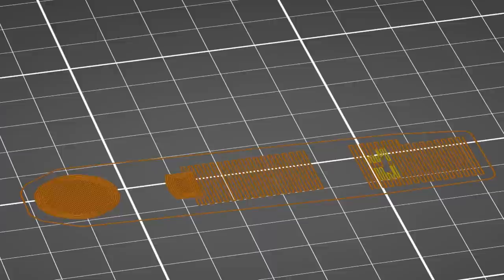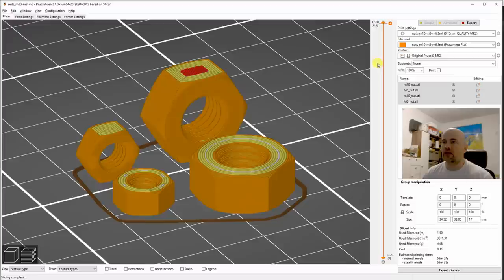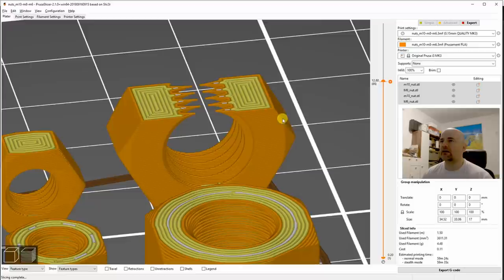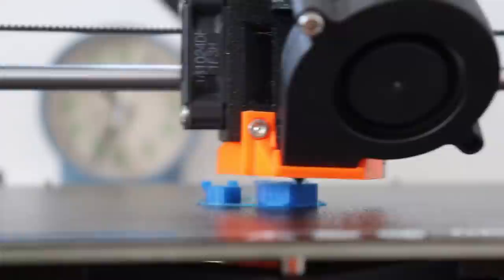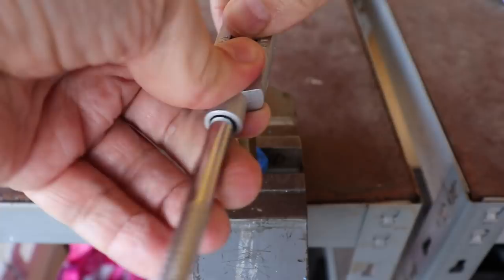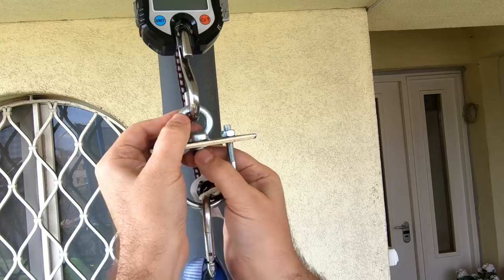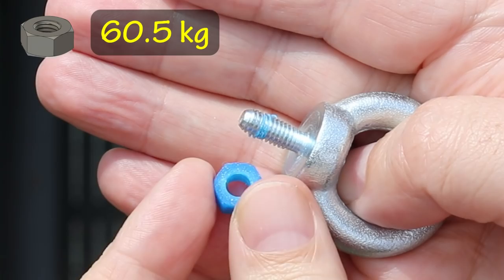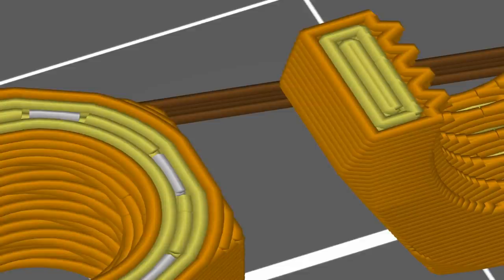3D printed screw nuts - horizontal or vertical printing position is better?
In this video I am testing optimal position for screw nuts, to find out, which one is stronger - horizontal or vertical position. In my previous video I was testing optimal 3D printing position for bolts and there was significant difference, horizontal printing was stronger, but let's find out will it be the case with the nuts too. In this video I am testing torque with M10 nuts and pulling test with M6.

Contents:
0:00 in this video
0:15 introduction
1:32 Analyzing in Slicer
2:51 3D printing
4:01 Torque test
7:29 Pulling test
8:52 Results
9:45 Conclusions

Materials and methods:
Prusa MK3 3D printer, 0.4mm nozzle, 0.15mm layer height, 220-225°C temperature (too much for PLA, but I wanted strongest layer adhesion).  Printed with 6 perimeters and 100% infill. Software I used: PrusaSlicer and Fusion360. 150 kg hanging scale.